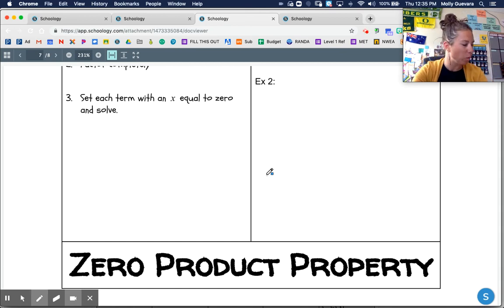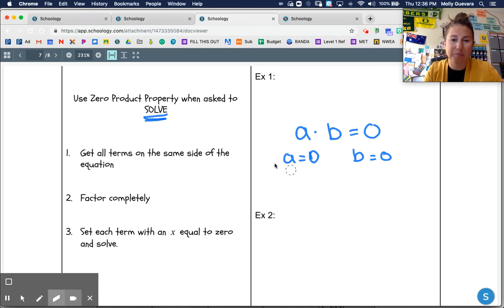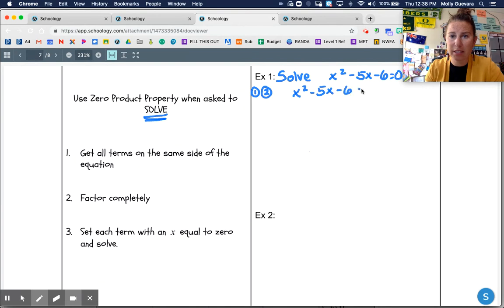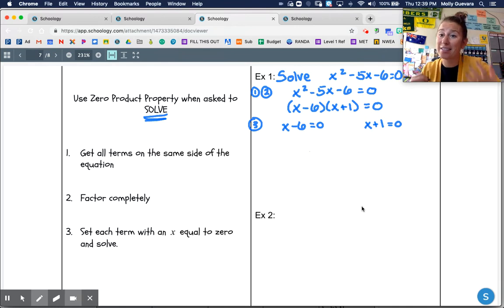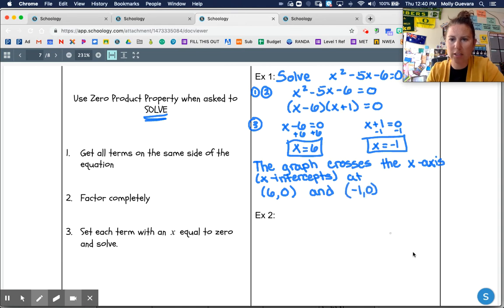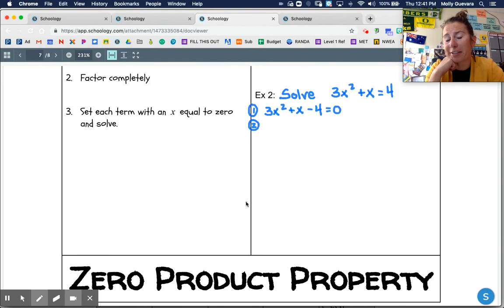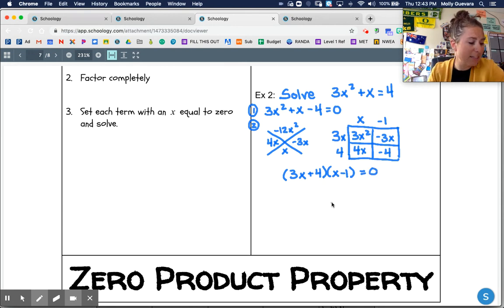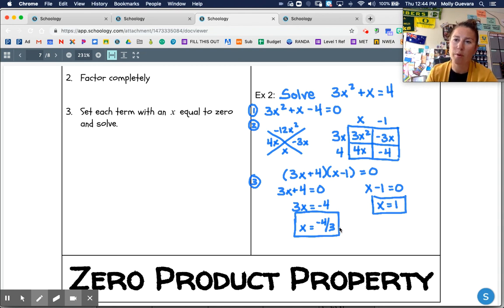Intermediate Algebra. Factoring Foldable: Zero Product Property